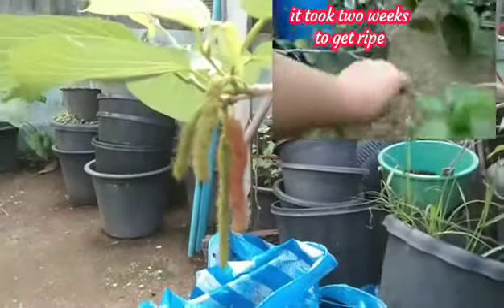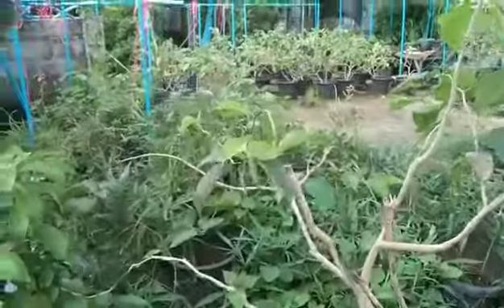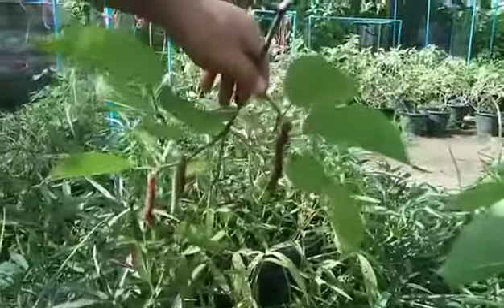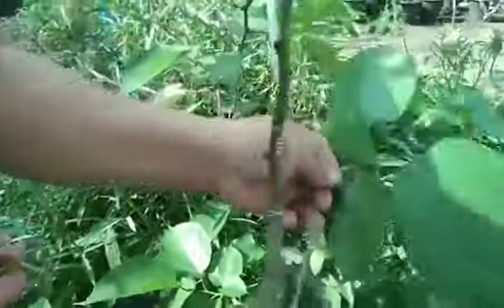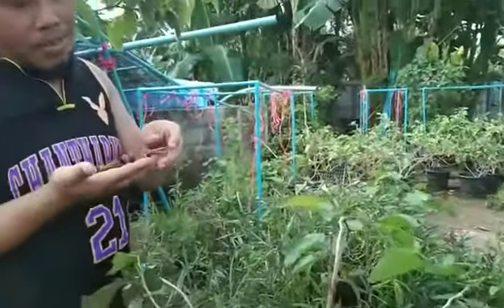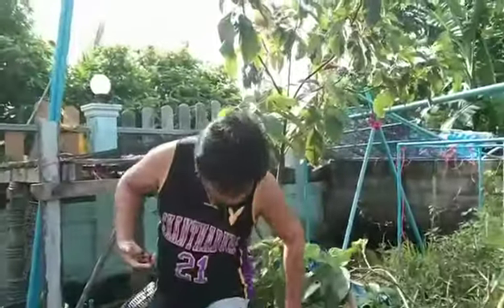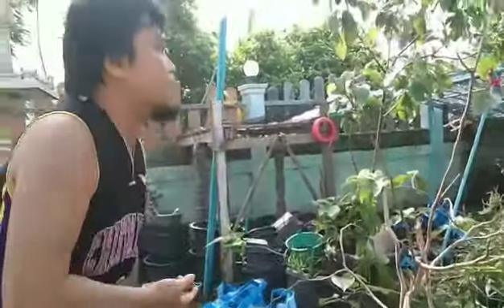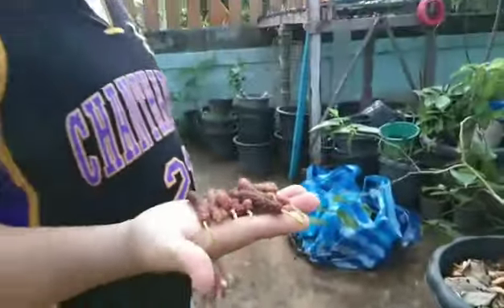MINI HARVEST OF OUR HIMALAYAN MULBERRY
You may look back in here while these himalayan mulberries are still young last two weeks ago and click this if you haven't watched and the title of the vlog was (Differences between Himalayan and Wild/Native Mulberries.

And there will be more coming up next. Thanks for joining with us in our journey to Organic Gardening. Keep on Planting and Let us grow green.

when to harvest mulberry leaves
when to harvest mulberries
mulberry harvesting method is
mulberry season qld
what month do mulberries ripen
when do mulberry trees fruit in australia
mulberry recipes
when do mulberries bloom
mulberry
red mulberry
morus macroura
morus australis
mulberry season qld
how to clean mulberries after picking
harvesting himalayan mulberries thailand
mulberry fruit side effects
mulberry benefits for skin
how to make mulberry leaf tea
mulberry leaves benefits
dried mulberries benefits
white mulberries benefits
mulberry benefits weight loss
how to eat mulberry fruit
mulberry leaves benefits
dried mulberries benefits
white mulberries benefits
health benefits of eating blueberries
health benefits of eating blueberries daily
12 health benefits of eating blueberries